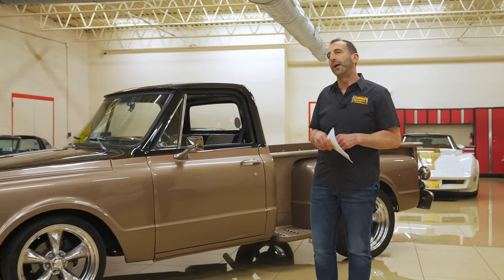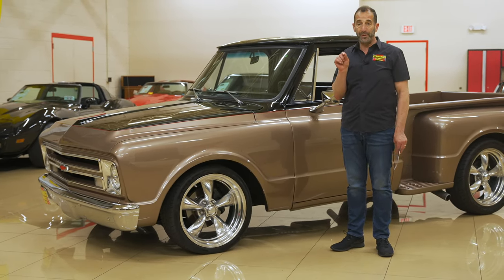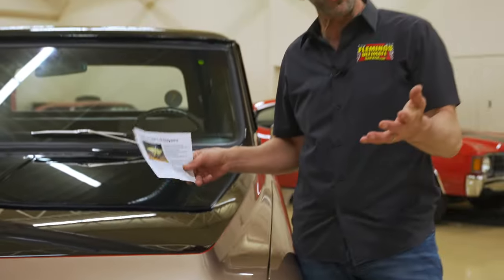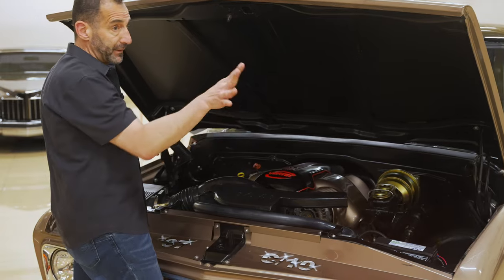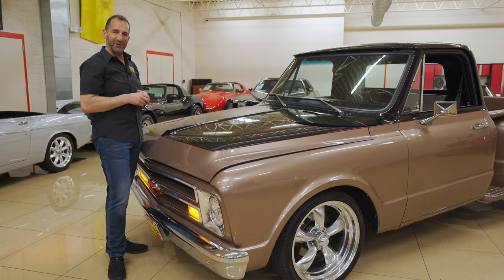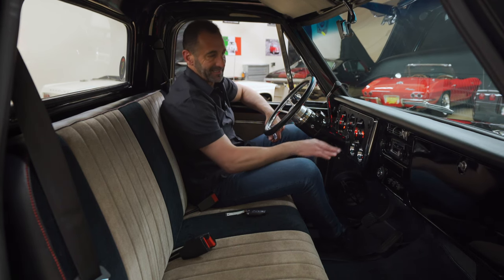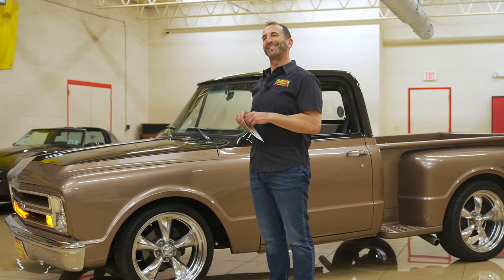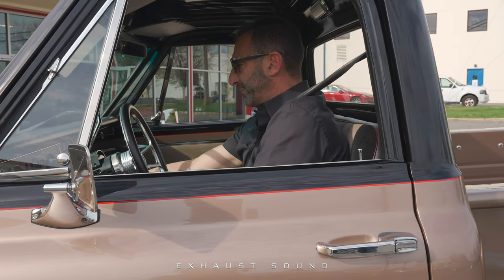1967 Pro Touring LS Chevrolet C10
Car details:
• Professional $80K build body off restoration of this iconic C-10 truck
• Upgraded Modern Vortec V8 Fuel injected engine w/aluminum heads estimated @350 hp
• Custom headers back true dual exhaust w/ side exit
• Upgraded 4L60E automatic transmission w/overdrive
• Mirror finish Sahara Beige Metallic & Tuxedo black paint, professionally show waxed and detailed
• Upgraded keyless push button start w/key fob remote starter
• Beautiful chrome and stainless trim throughout
• Digital gauge cluster including speedo, tach, fuel, temp,oil pressure & clock
• Upgraded Classic look digital AM/FM/SAT Stereo with bluetooth
• Upgraded aluminum radiator with dual electric fans
• Upgraded under bed fuel tank with internal fuel pump
• Upgraded fast ratio power steering and power disc brakes
• American Racing 20" 5 spoke staggered wheels with high speed radials